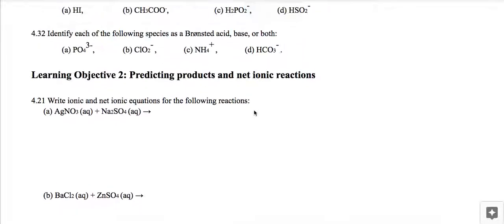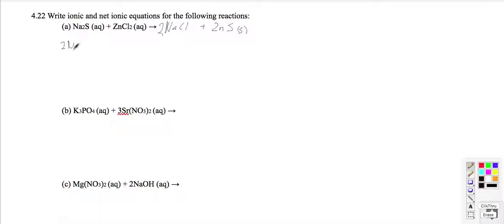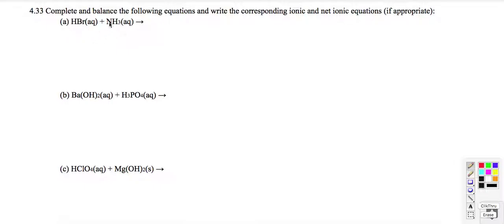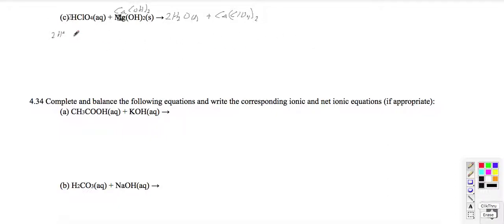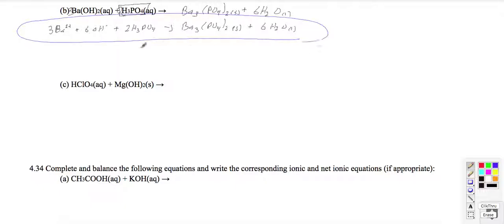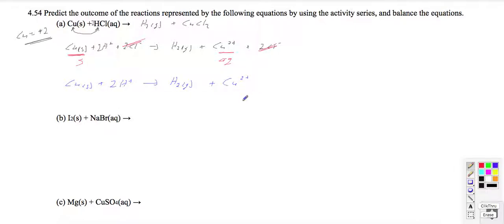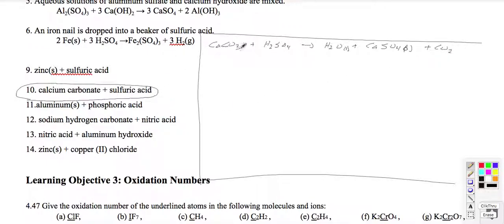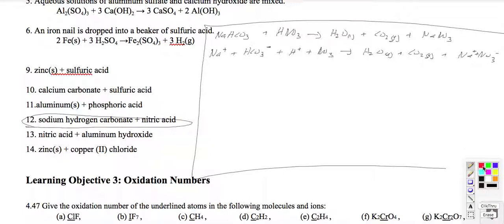AP Chemistry - Chapter 4: Learning Objective 2 - Net Ionic Reactions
Select problems from net ionic reactions work - Chapter 4 Learning objective 2